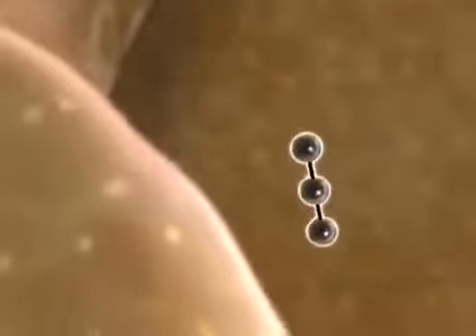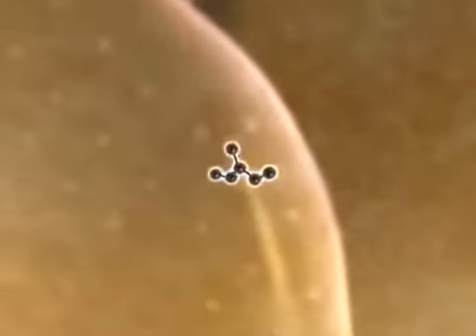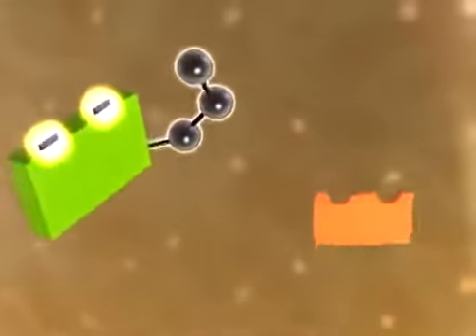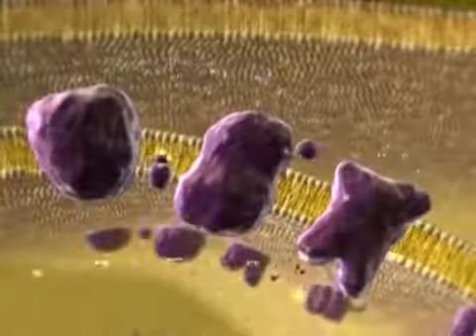How to work ATP (Energy System )